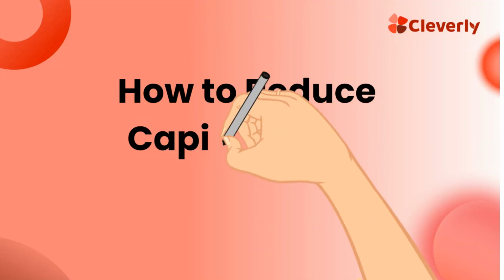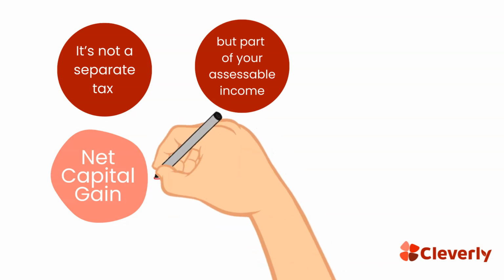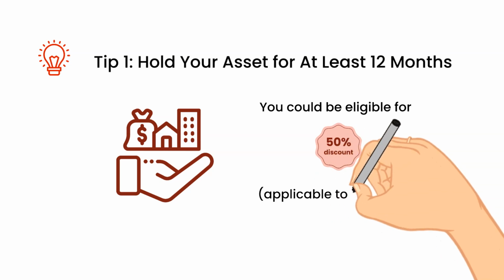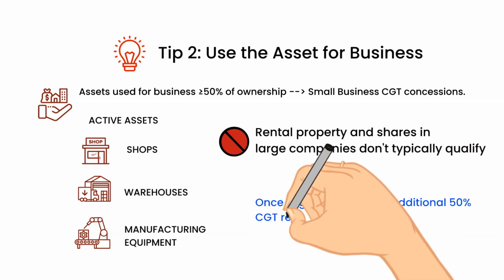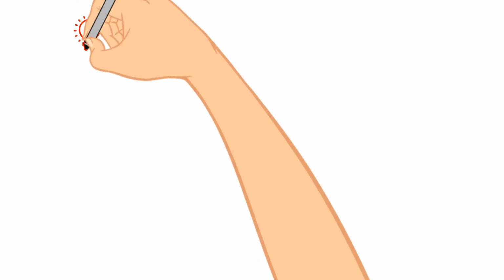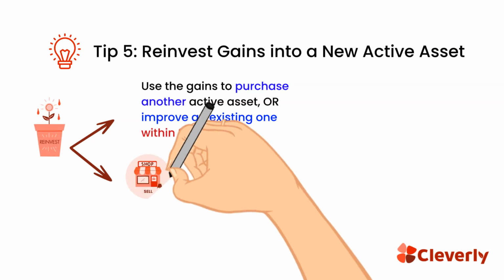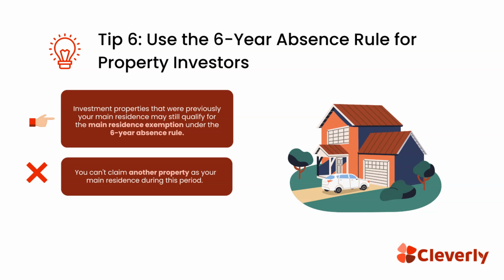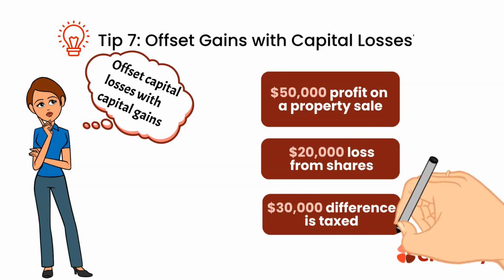How to Reduce Capital Gains Tax in Australia